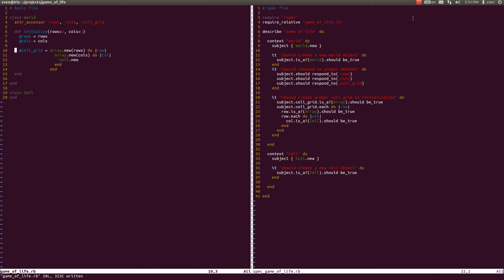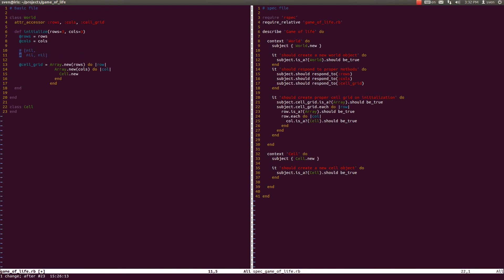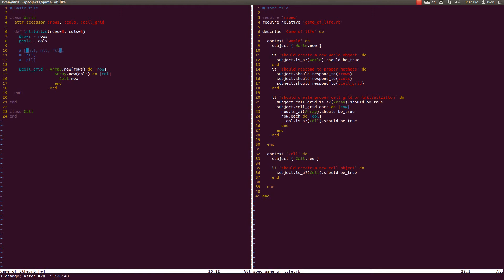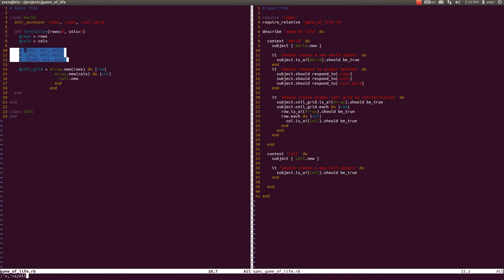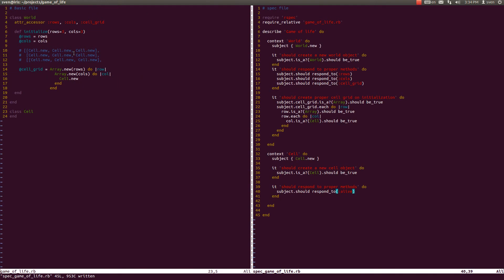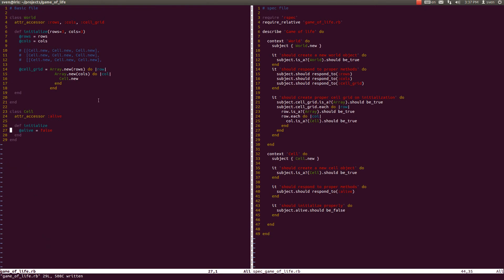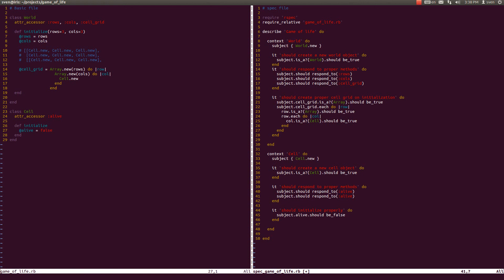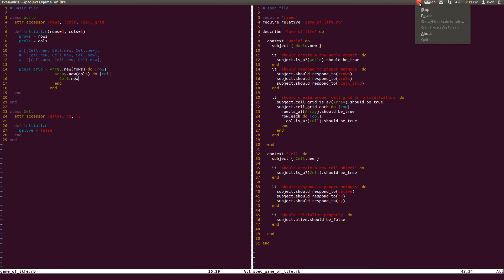Game of Life in Ruby Tutorial - part 5 - Cell Class coordinates